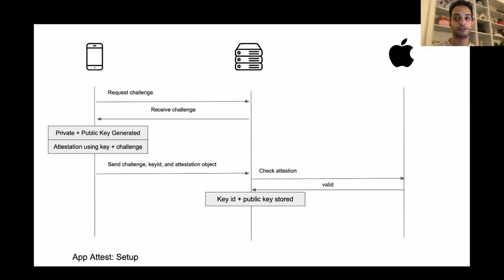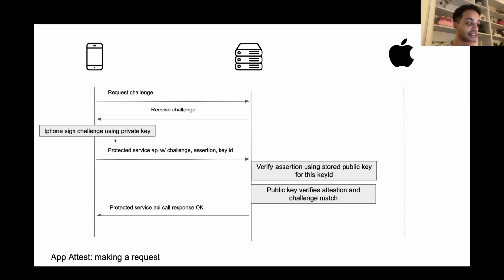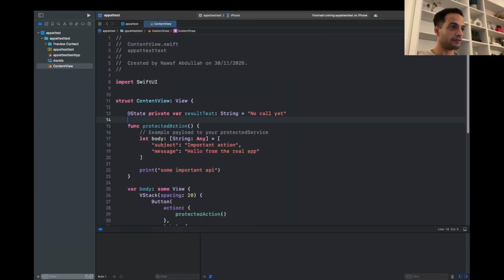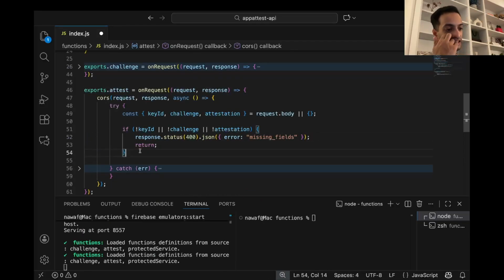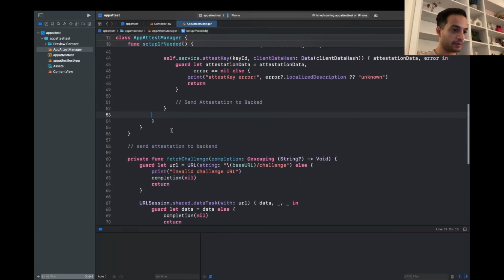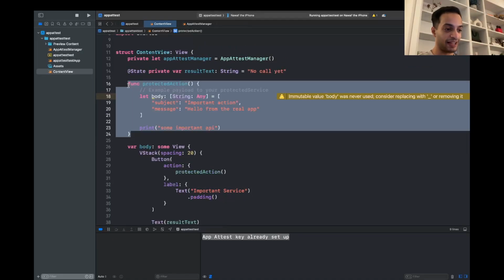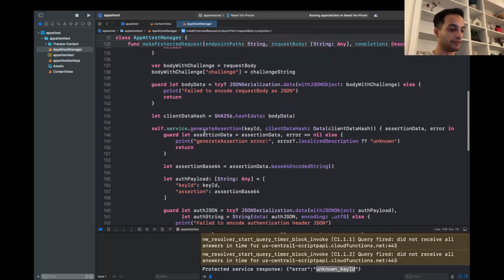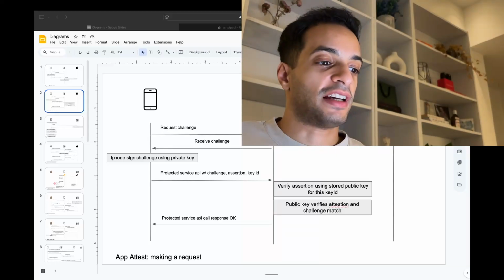Protect Your Backend From Fake IOS Clients — App Attest Step-By-Step Tutorial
In this tutorial, I show you how to implement Apple’s App Attest in a real iOS app to prove that requests are coming from a genuine, untampered app — not bots, emulators, or modified clients.

This is a production-grade security feature used by fintech apps, wallets, and security-sensitive platforms.

What you’ll learn:
📱 What App Attest actually is (and how it differs from DeviceCheck)
🔐 How to generate an App Attest key on iOS
🧾 How to create and send an attestation object
☁️ How to verify App Attest on your backend
✅ How to validate assertions on every protected request
🚫 How App Attest stops fake apps, scripts, and reverse-engineered clients
⚙️ How this fits into a real auth + security architecture
This is the missing layer most apps don’t implement — and attackers rely on that.

Perfect for:
Fintech & payment apps
Wallets
Subscription platforms
Apps protecting sensitive APIs
Any backend you don’t want abused

App Attest • DeviceCheck • Passkeys • Apple Pay • Cybersource • Payments

Questions about iOS app security? Drop them in the comments.